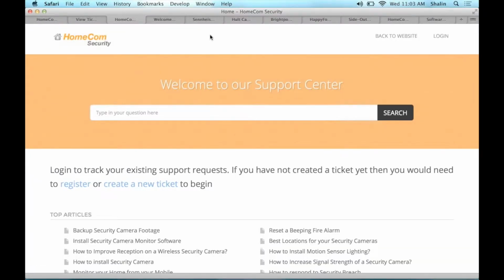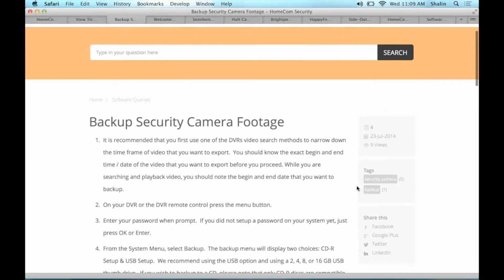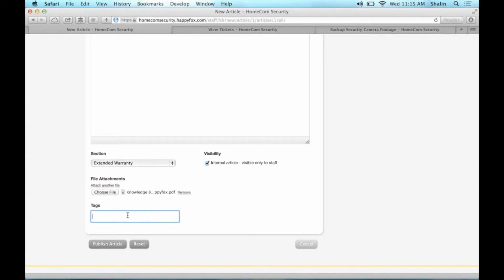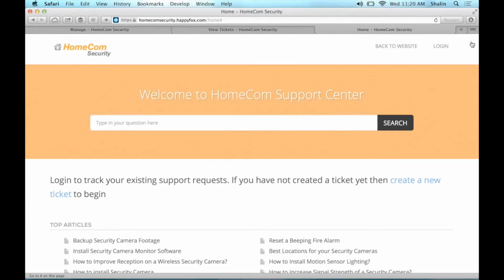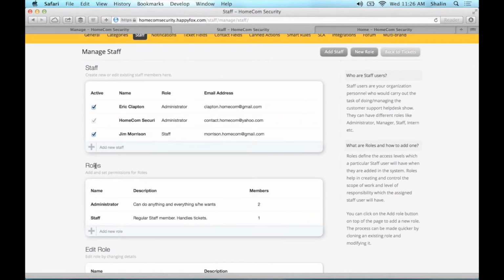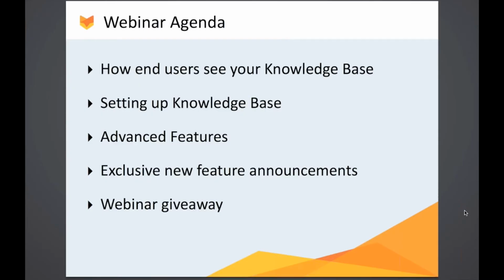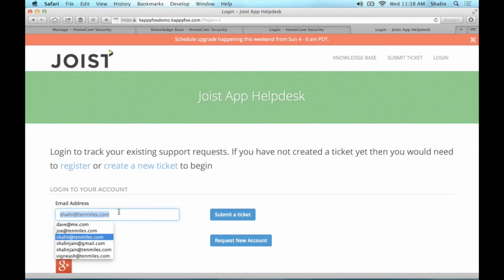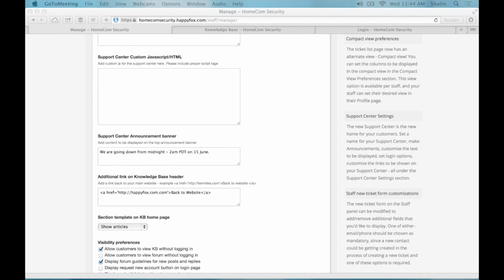How to Build an Effective Knowledge Base - HappyFox Webinar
About the webinar:
Proactive support is a critical part of delivering a top class customer service experience. Using knowledge base, consolidate, organise and present the wealth of information and intelligence accumulated over time to solve the common customer issues right off the bat. Delight your customer while significantly cutting your support costs and scaling your support operations.

Learn About:
1. Setting up a tailor made knowledge base.
2. Maintaining knowledge base as your products and business evolve.
3. Boosting support performance using Internal knowledge base.
4. New and Advanced HappyFox knowledge base features.

Key Take Aways:
1. Effective knowledge base reduces agent efforts and support costs.
2. Great knowledge base is a part of great customer support experience.
3. Building a great knowledge base requires a great knowledge base management software.

HappyFox
HappyFox is a help desk ticketing system that helps business deliver customer support. Using HappyFox help desk software, provide awesome customer support through different channels such as Email, Web, Chat, Phone and Social Media. Take advantage of self-service feature and make your help desk available to your customer 24x7.